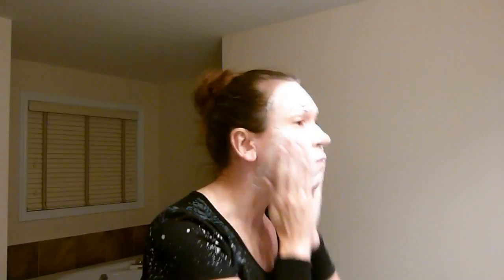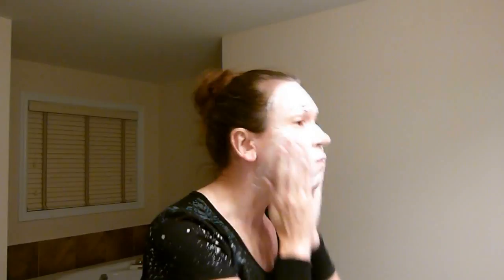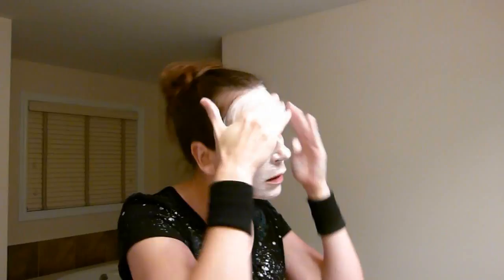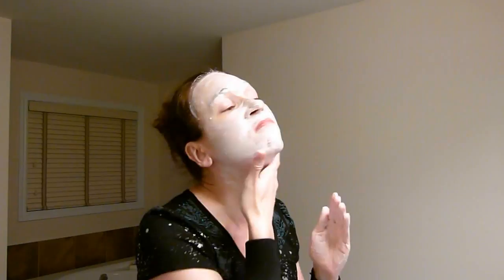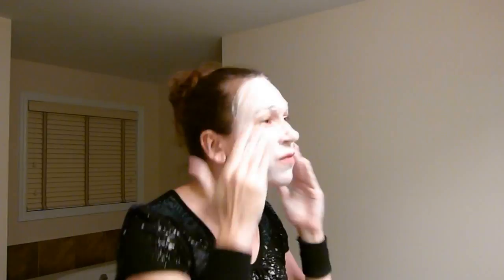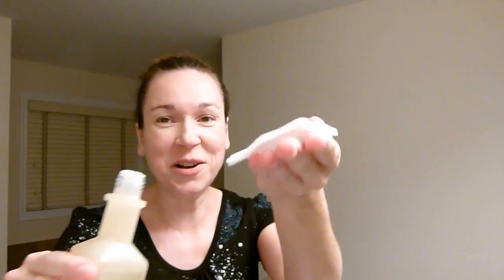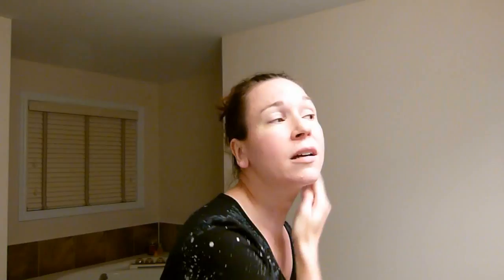Get Ready for Bed With Me and THEFACESHOP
I'm reviewing some products from the Clean Face line of THEFACESHOP as I get ready for bed.

Products used:
- THEFACESHOP Olive Cleansing Wipes
- THEFACESHOP Clean Face Acne Solution Foam Cleansing *
- Marcelle 1st Wrinkles Eye Contour Cream
- THEFACESHOP Mild Toner *
- THEFACESHOP Oil-Free Moisturizing Cream For Acne-Prone Skin *
* = sent for review